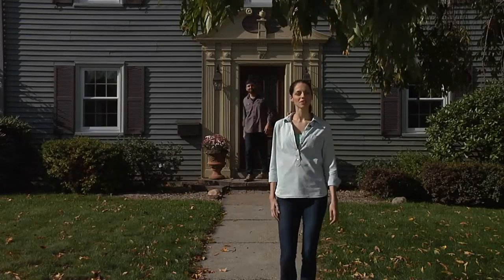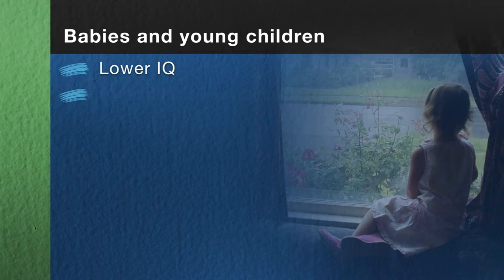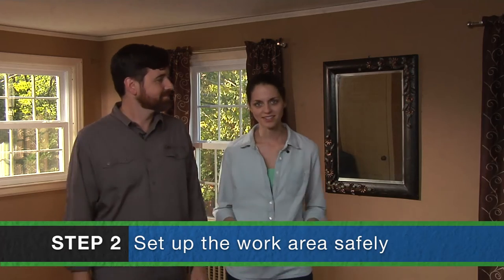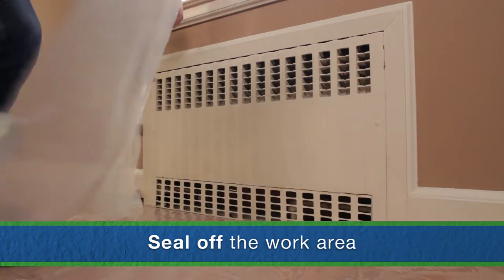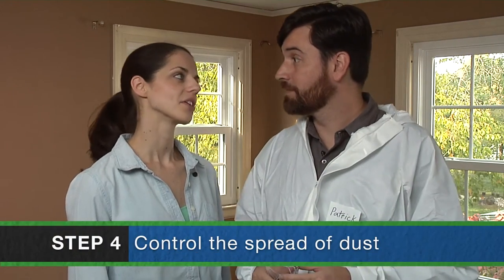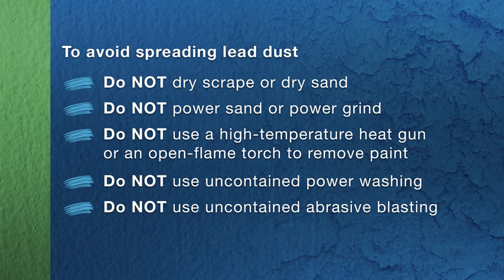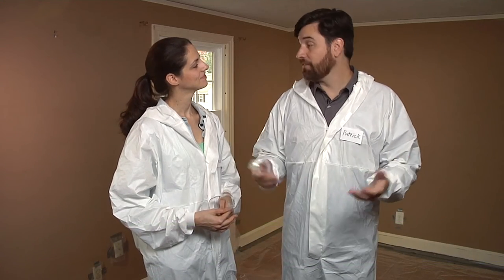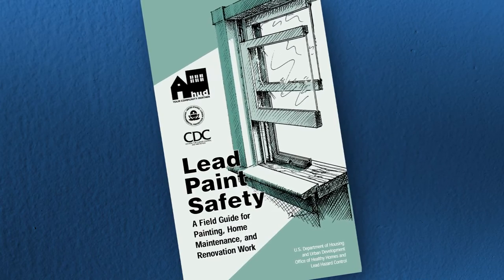A guide to lead-safe painting, repair, and home improvement for do-it-yourselfers